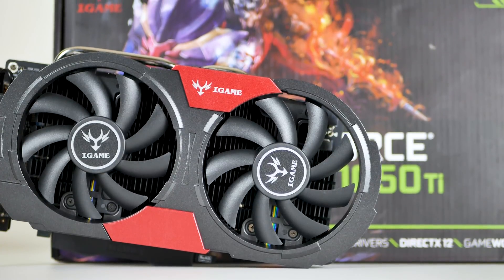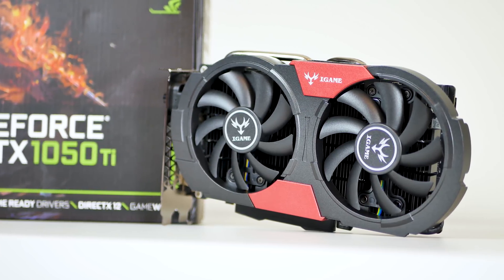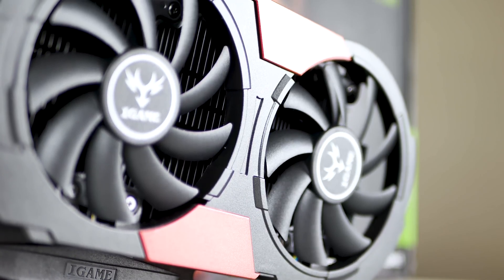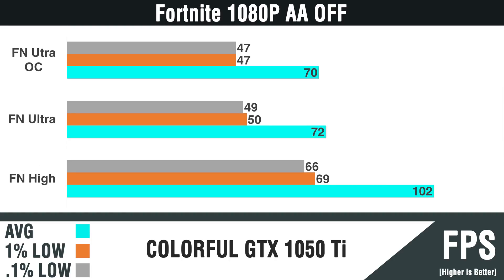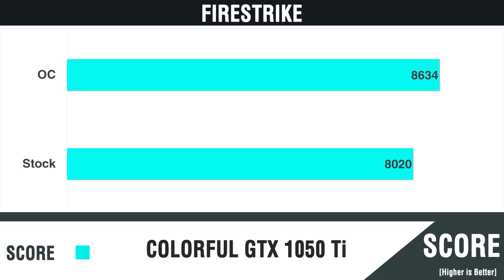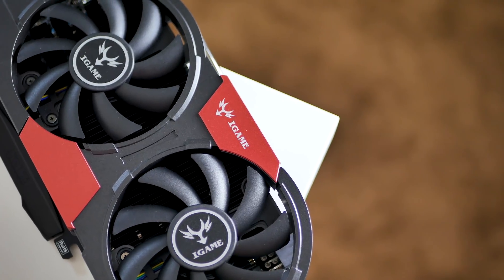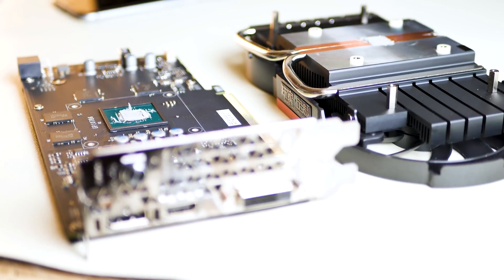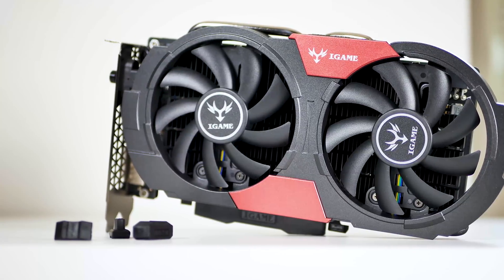Colorful iGame GPUs? Is it a Brand You Can Trust?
Maybe you've seen the "Colorful" brand before, but there's not much info on them, let alone reviews. Do they make quality video cards you can put your money on? This is the Colorful IGAME GTX 1050 Ti full review.

Time Stamps:
1:27 GPU Specs/ Aesthetics
3:16 Test/Bench Profile Specs
3:55 Benchmarks
7:30 VRM & Cooler Analysis
9:13 Conclusion/ Worth the money?

JDTechGear